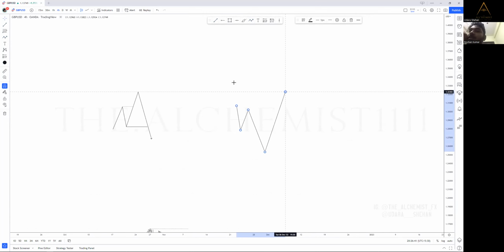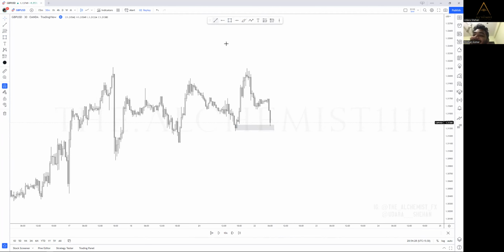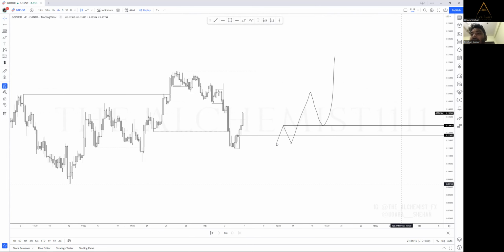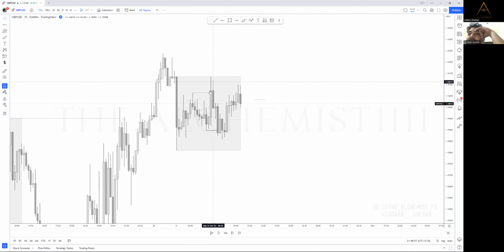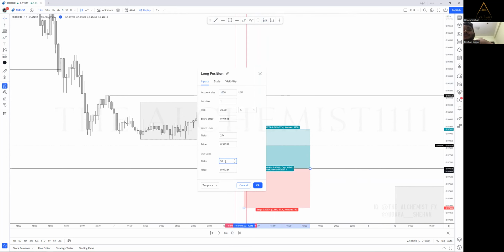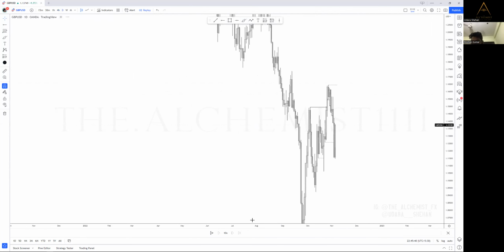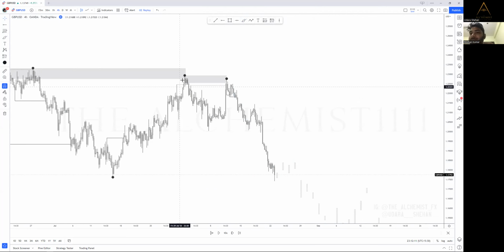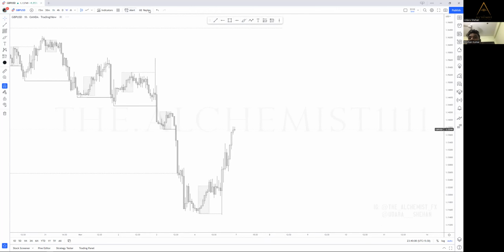ALCHEMISTFX SNR 2023